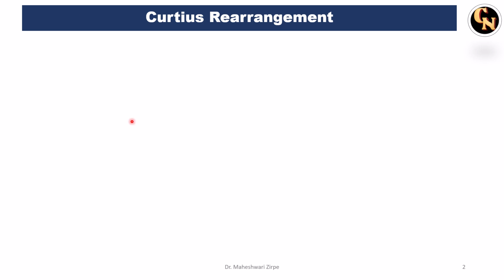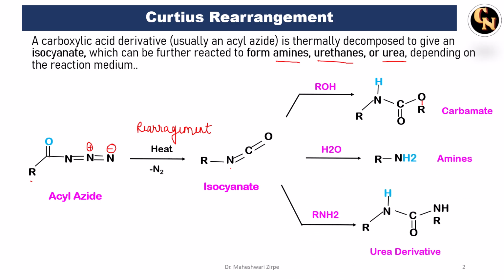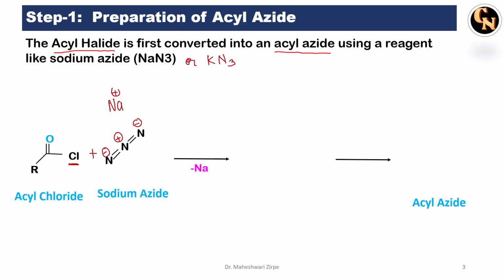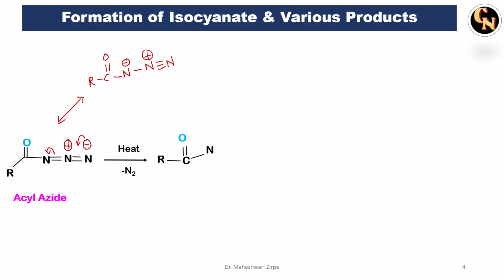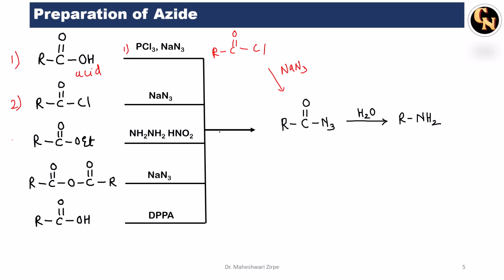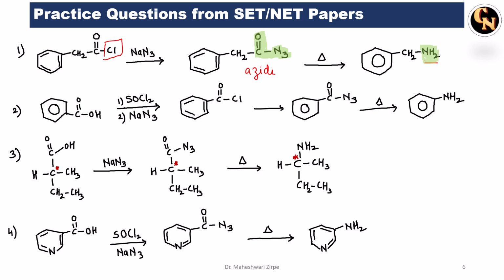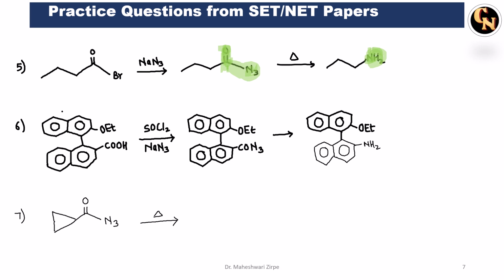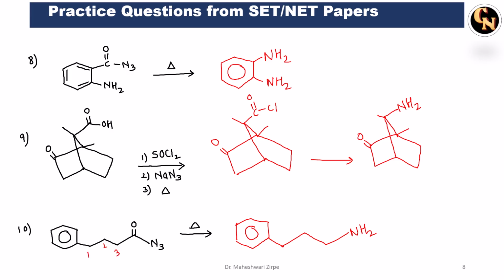Rearrangement Series Part-4: Curtius Rearrangement |Problem Solved NET/SET/JEE/GATE/BSC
📘 Welcome to Chem-O-Notes – Your Smart Chemistry Partner! 🔬

🔬 Curtius Rearrangement Explained | Mechanism, Applications & Tricks 🔥
From Acyl Azides to Amines – Magic of Migration!"

In this video, we dive deep into the Curtius Rearrangement — a powerful organic reaction that transforms acyl azides into isocyanates, which can be further converted into amines, ureas, and more! 🚀

✅ What you'll learn:

Step-by-step mechanism of Curtius Rearrangement
Reaction conditions and key intermediates
Useful tricks to remember the mechanism easily
Applications in synthetic organic chemistry
Real exam questions and examples

📘 Perfect for:
B.Sc. / M.Sc. Chemistry students
Competitive exam aspirants (SET, CSIR-NET, GATE, IIT-JAM)
Anyone who loves organic chemistry!

🧠 Stay curious, stay chemical!

🧠 Let’s Make Chemistry Easy, Logical, and Fun!